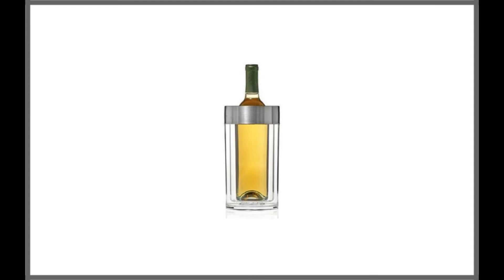Wine Enthusiast Double Walled Iceless Wine Bottle Chiller Review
Wine Enthusiast Double Walled Iceless Wine Bottle Chiller

The Wine Enthusiast Double Walled Iceless Wine Bottle Chiller offers a great way to keep wine cool and on display at the same time. The cooler has a transparent design that lets you see the bottle of wine. There is no need to add ice to this particular wine bottle chiller as it works with a specially designed insulation that helps to retain the original temperature of the wine when it is placed inside of the product.

Wine should be pre-chilled before being added to this wine cooler. Once added, the insulated design can keep the wine at a cool temperature for up to three hours. The acrylic container is also made from a BPA-free material.

Reviews of the 7 Best Single Bottle Wine Chiller, Plus 2 to Avoid